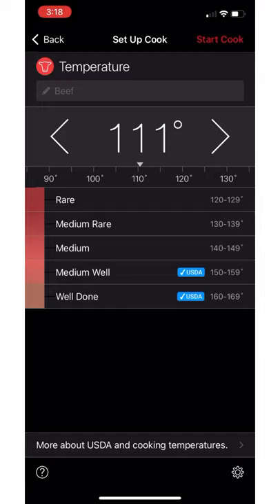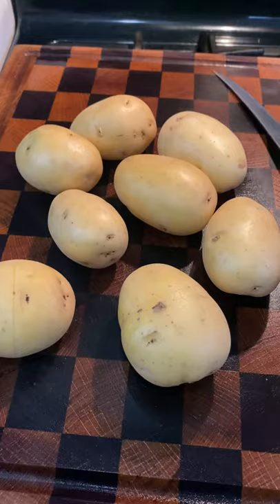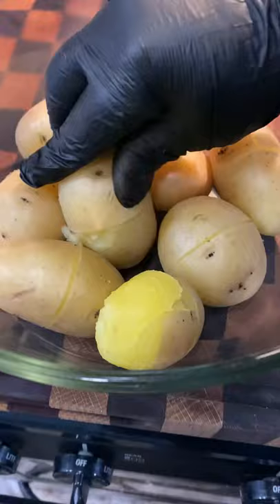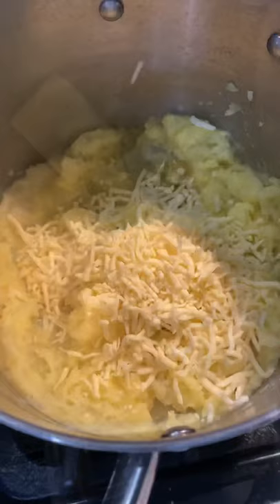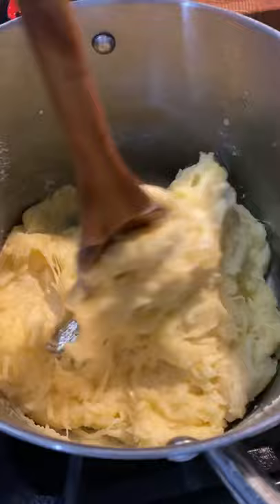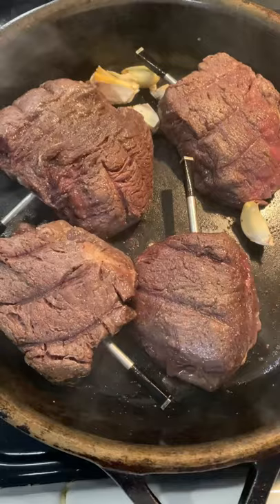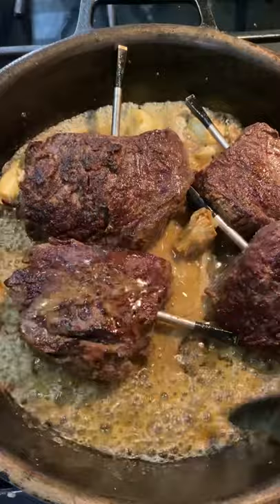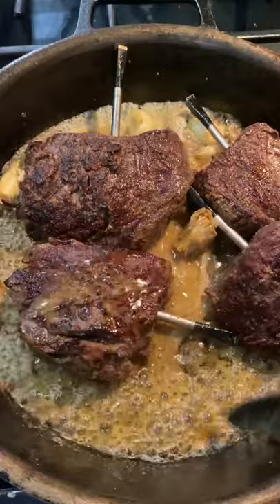Filet mignon and cheesy mashed potatoes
Filet mignon with cheesy mashed potatoes for dinner. I always trust my meatermade to cook up the perfect steak.
Season your steak with salt, black pepper and garlic, place in oven at 250 degrees, set your @meatermade to 110 degrees. Remove once it hits 110 and let rest while your cast iron comes up to temp. Add a bit of avocado oil and sear for about 1.5 min per side. Once you flip it the first time add butter and garlic cloves. Remove steak once they hit 120 degrees and let rest for 5 min before slicing.
Cheesy potatoes
8 Yukon gold potatoes
1/4 cup milk
1.5 cups shredded cheese
6 tbsp butter
Salt and pepper to taste
Green onions to garnish